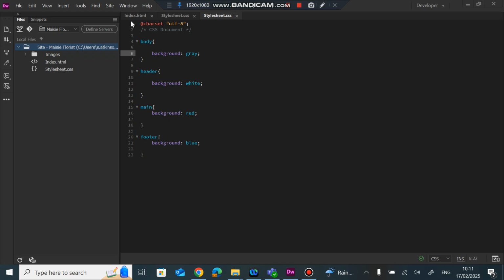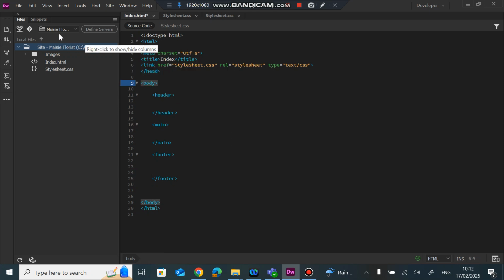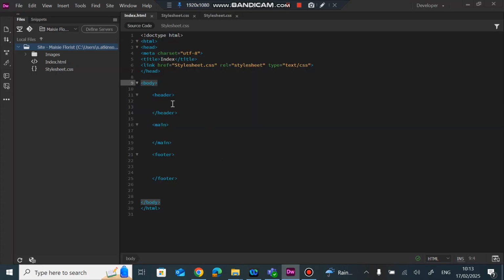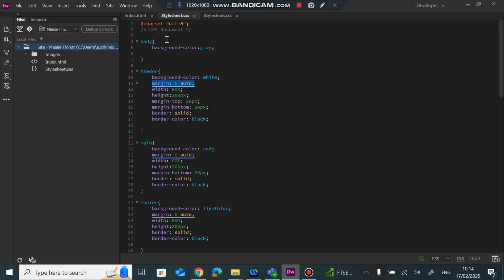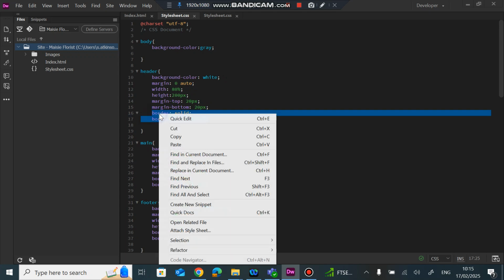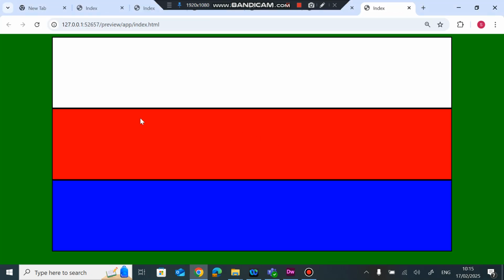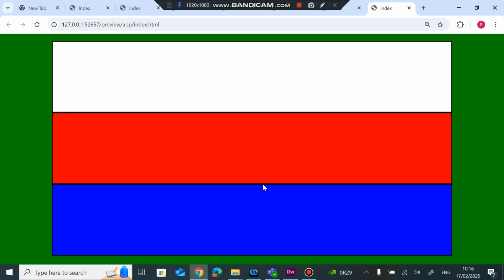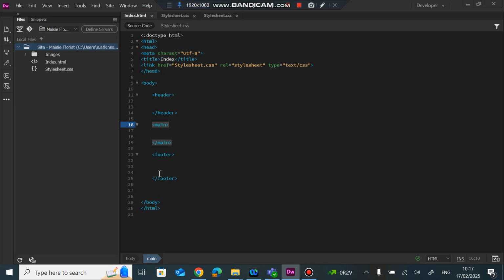5 Styling the different areas and attaching the style sheet Session 1